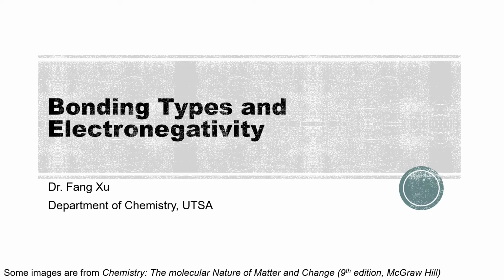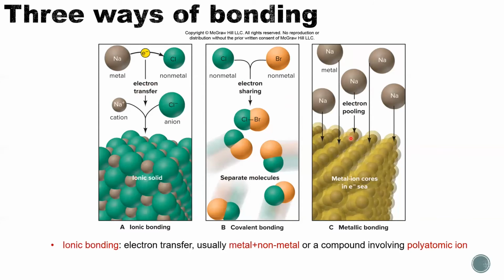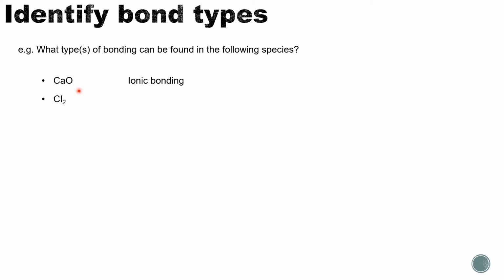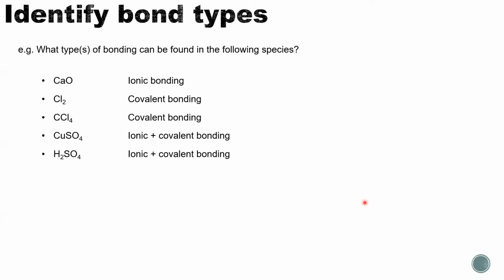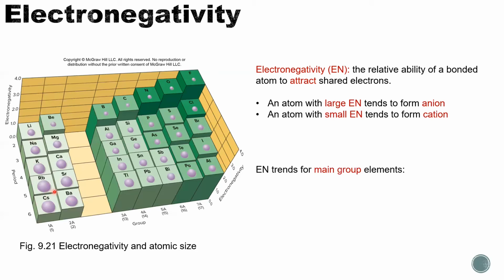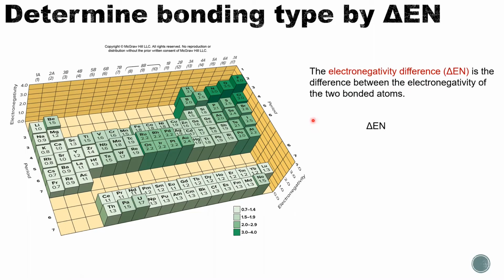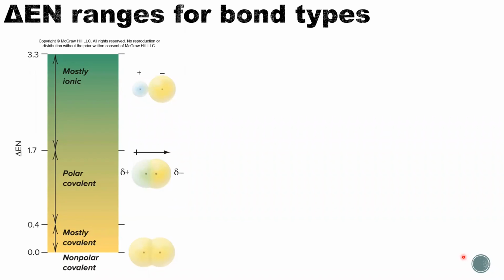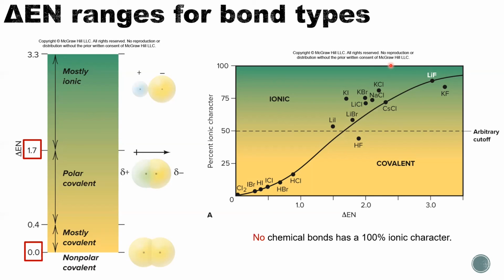General Chemistry I: Chap 9. Bonding Types and Electronegativity